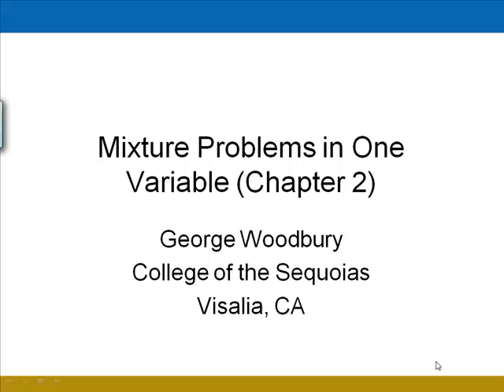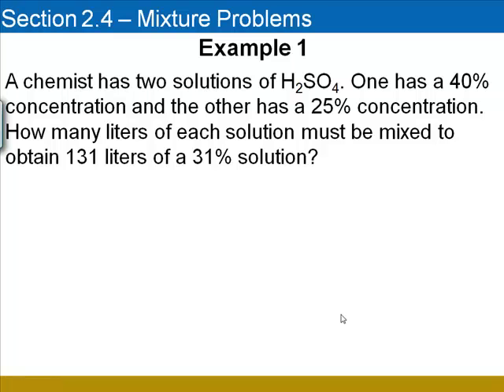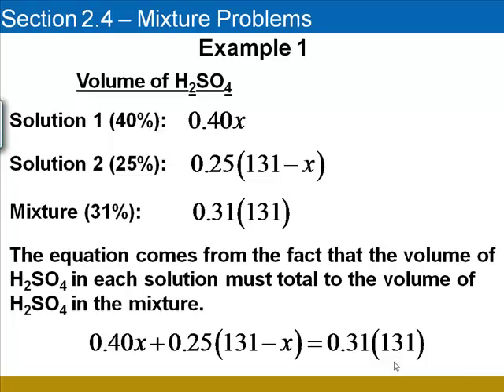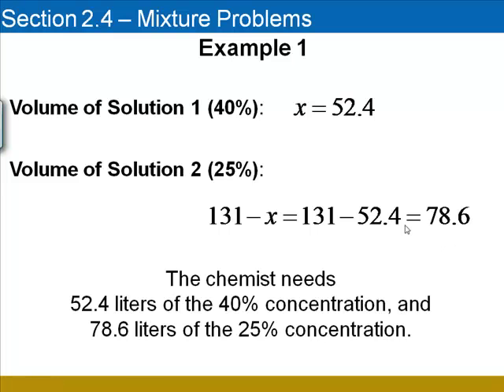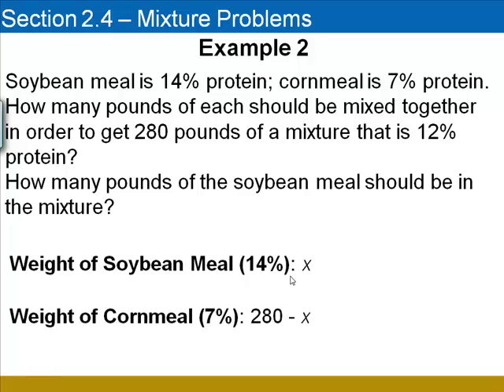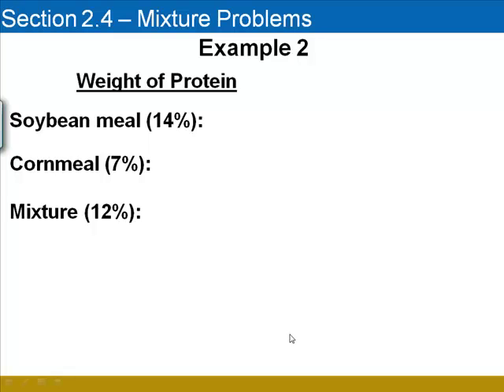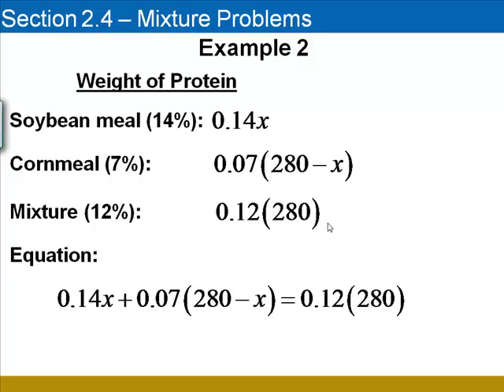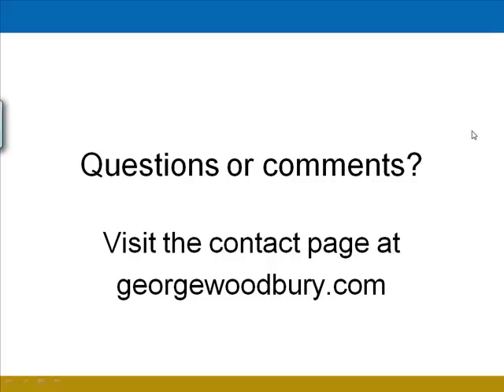Mixture Problems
This video covers mixture problems in one variable. George Woodbury is a math instructor at College of the Sequoias in Visalia, CA.